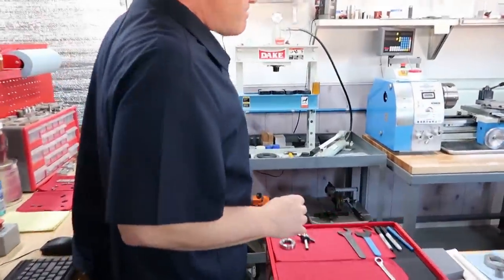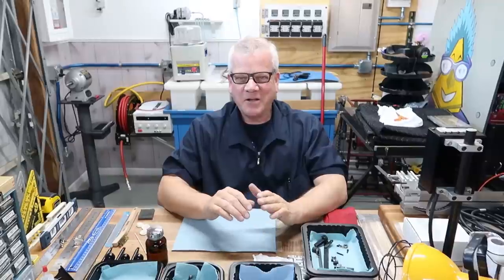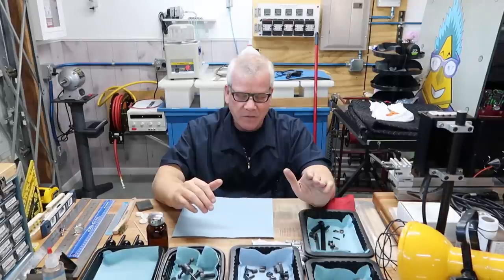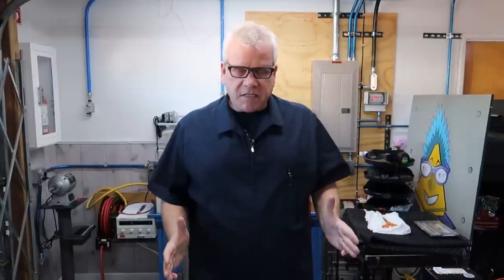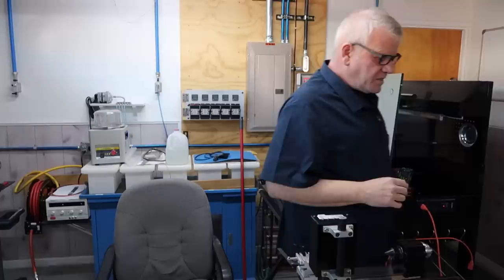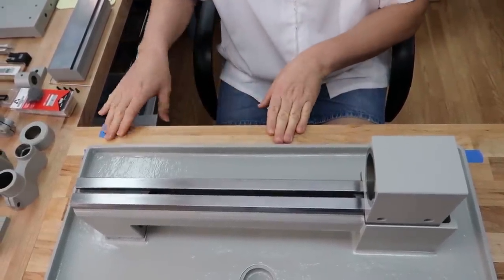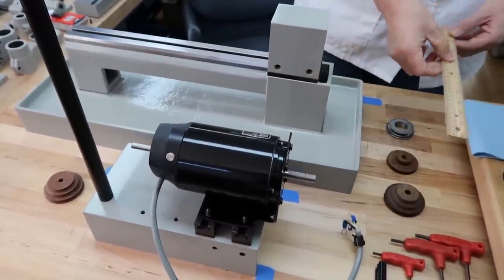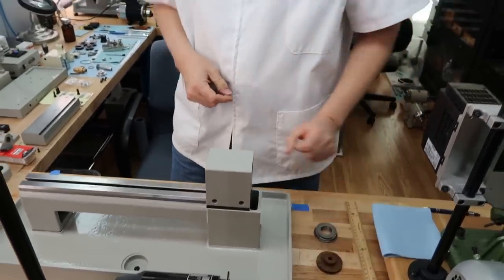SHOP ADVENTURES 18: Levin Lathe & Micro Drill Press Update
Workshop and Machine Shop Proper Edict shared. Updates on our Levin Lathe installations and new advanced idler pulleys for the German micro drill press get installed “oh so quiet”. Ready for making the German tapping machine bearing nuts and wrap up refurbishing of the final 3 Levin Lathe accessories.

TOPICS

Patrick and Lance discuss machine shop and workshop proper edict of watchmaker’s attire, tables and chests in these current times and that from the past.

LEVIN LATHE

Levin Lathe chip beds, the lathe beds and the motor mount bases get their final layouts explained by Patrick in great detail before Lance is tasked with the permanent installation.

GERMAN MICRO DRILL PRESS

Patrick installs new advanced technology ball bearing idler pulleys and shares how quiet these new replacements are. Thought it is the last call when we add new parts to any vintage machine without first doing our very best to preserve those original and often historic components from the past.

LEVIN ACCESSORIES

Lance shares updates to which Levin & Son lathe machine accessories remain to be disassembled, cleaned, polished,inspected, reworked and returned to Patrick for new bearings replacement, parts reassembly, oiling and final testing before being placed back into service.

GERMAN TAPPING MACHINE

Patrick finally receives a thread cutter we did not have in stock so he can finalize machining of these two thin precision bearing nuts for the German tapping machine so it can finally be placed back into production.

LEVIN LATHE ACCESSORIES TO BE COMPLETED

1) 6 Position Turret attachments
2) Levin Radius attachment
3) Levin Micro Drill attachment

SECRET share during refurbishing occurs when Lance is asked by Patrick to share a very rare American Lathe maker named Marshall and while the name Marshall Jewelers & Watchmakers lathes are not as rare this item, I am asked to share it. This is the rare C&E Marshall Company lathe accessory made in Chicago, Illinois. We share our Marshall Milling attachment being cautiously refurbished.

Want to see our latest photos of precision machines, watchmaker machines, tools, parts, tiny items and other fine images shot in high quality by Patrick and uploaded regularly, then join us on:

Shop Adventures is a Weekly YouTube Series filmed at a home mostly converted into a full machining and finishing operation located in a small Mojave Desert California Town named Yucca Valley.

This series follows the adventures of two childhood friends as they rebuild vintage precision micro-machines and tools that will allow them the ability to make their own designed product into a reality but only after they stopped doing work for others on these same machines, with these same precision tools for the past several decades.